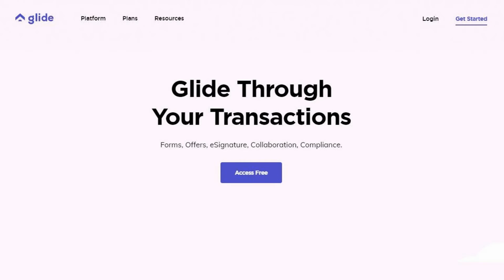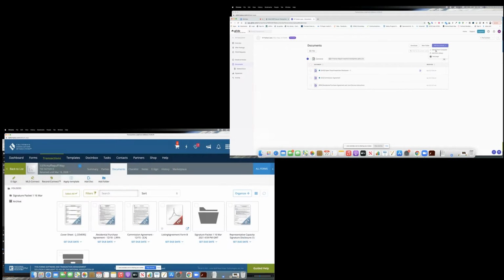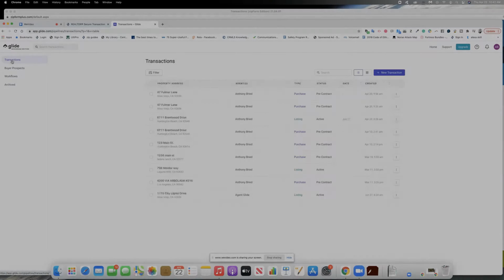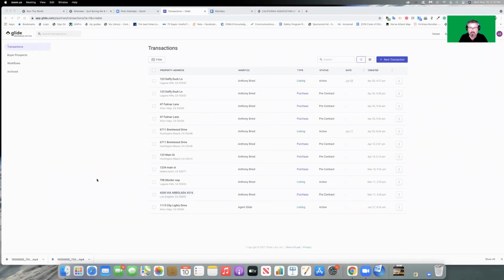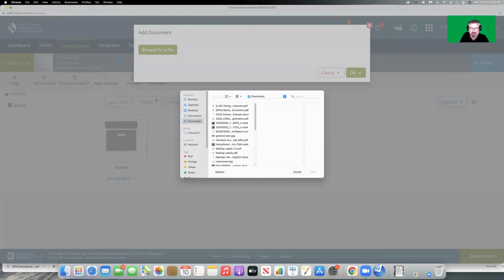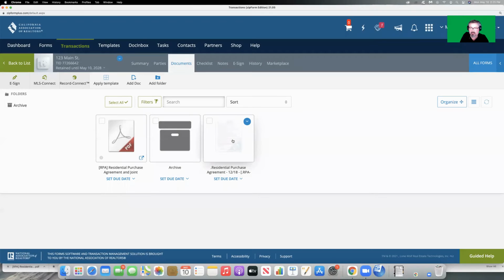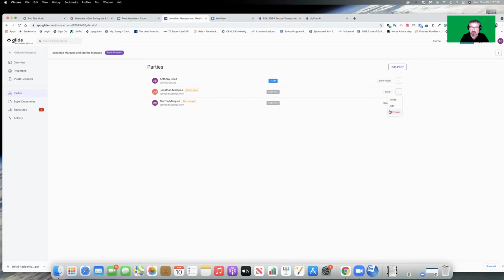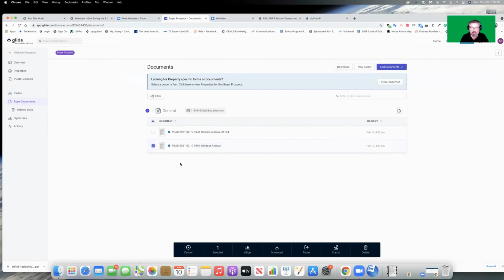10 Minute Learning Series: RECENT UPDATE ON GLIDE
Training for Real Estate Agents to use your tools to make your real estate business easier. Today's video will go over C.A.R.'s decision to not offer GLIDE as a free benefit and what choices agents have if they wish to or not to continue with GILDE.

The video also goes over how an agent can move their transactions and buyer prospects from GLIDE to zipForm.